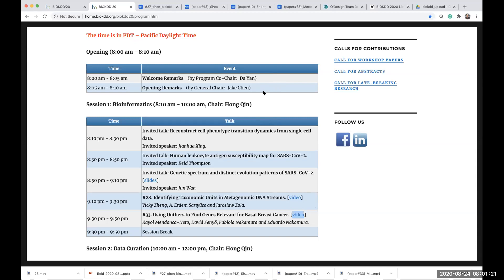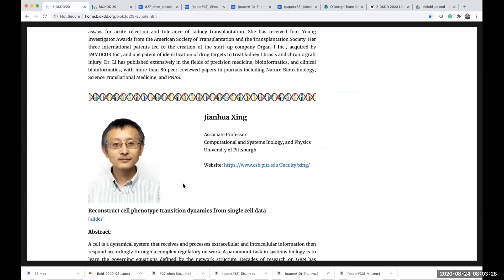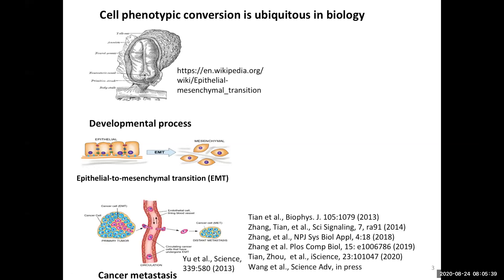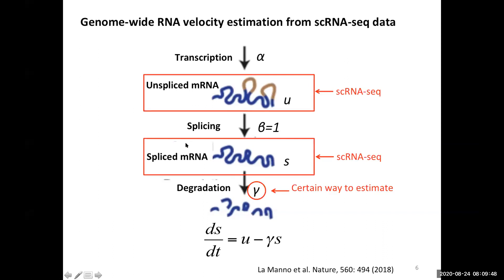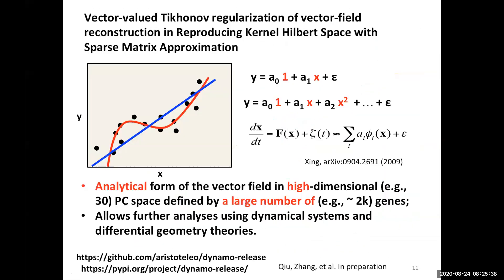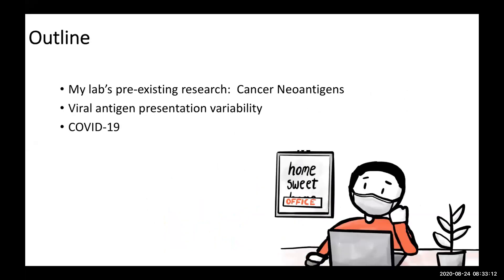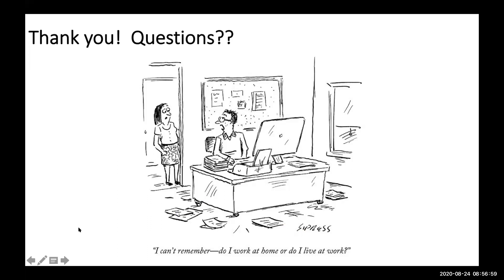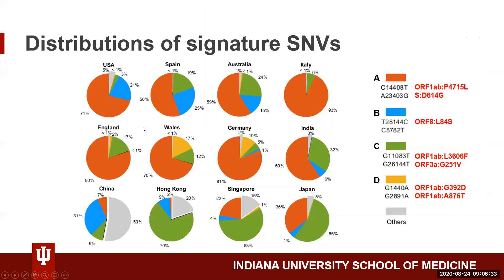BIOKDD2020 Session 1: Bioinformatics (Chair: Hong Qin)